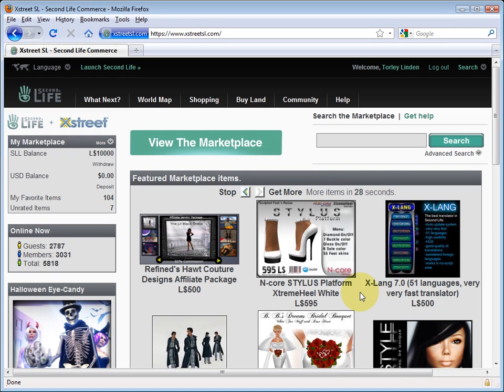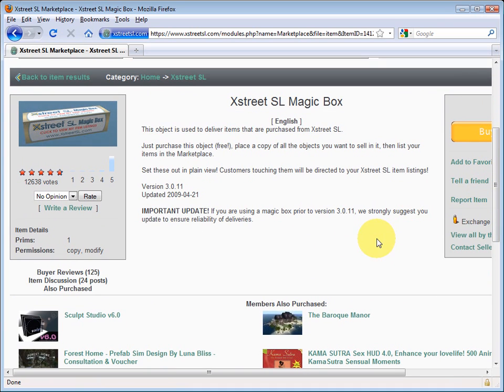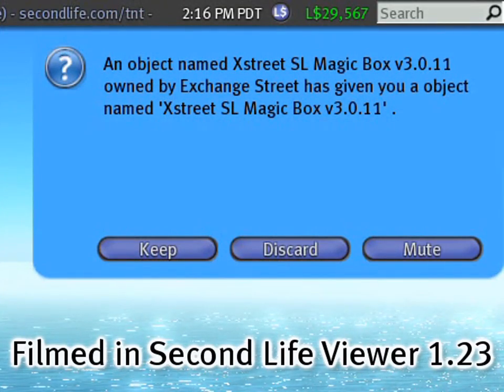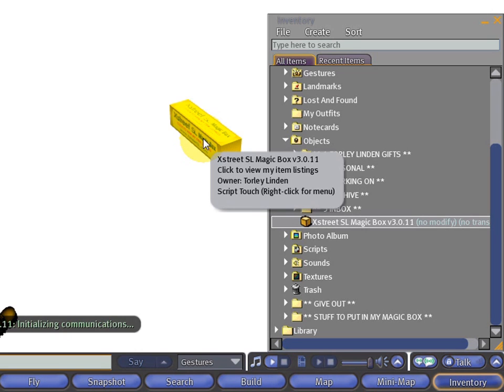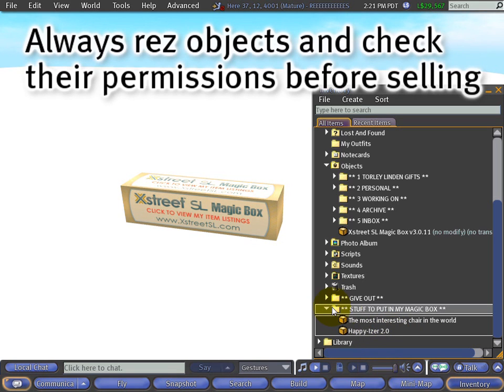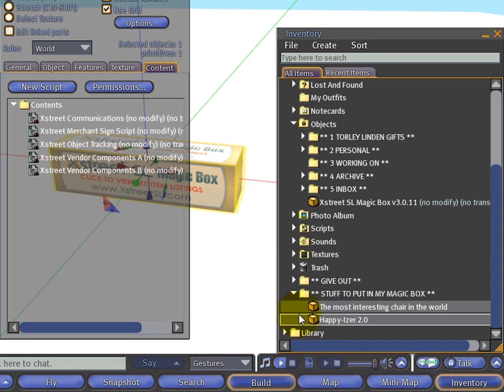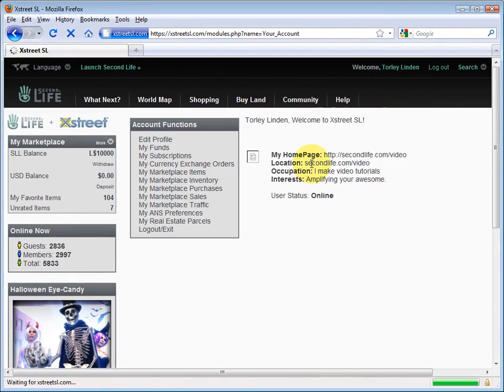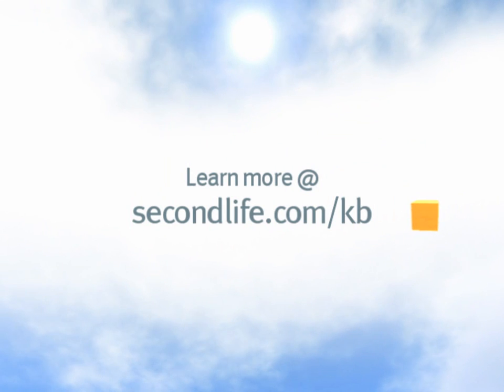SECOND LIFE - Xstreet: Setting up a Magic Box to sell your items